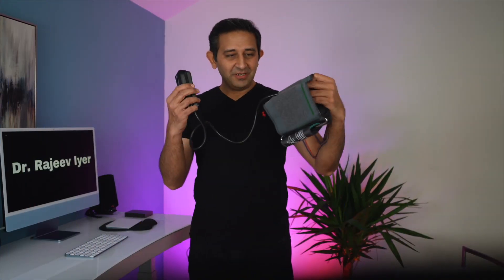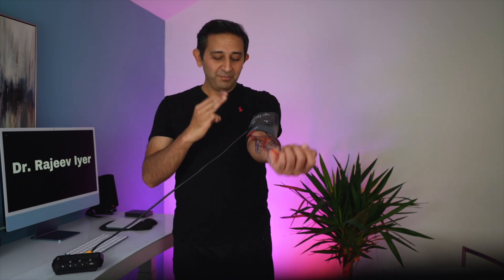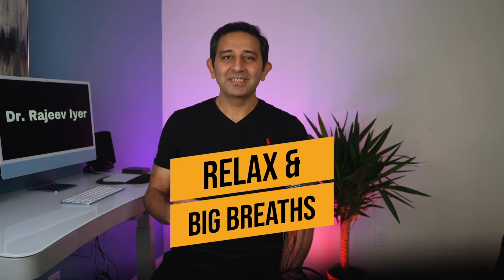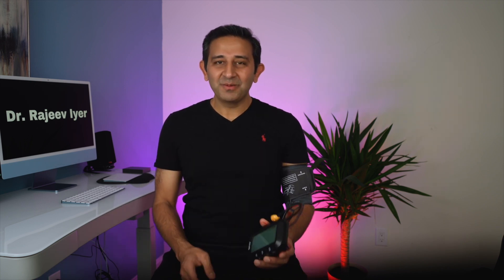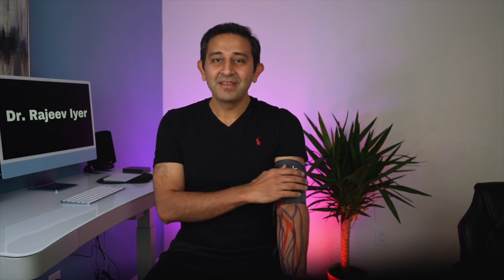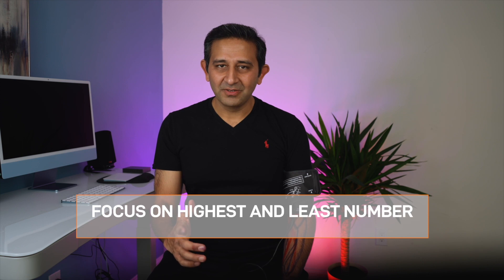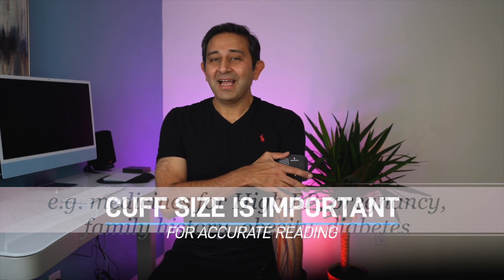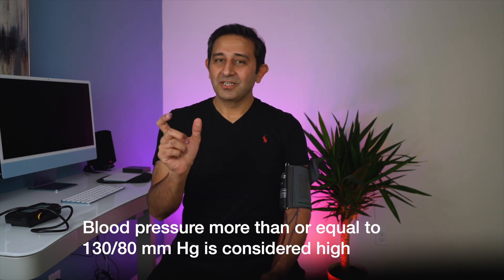How To Measure Your Blood Pressure At Home Like A PRO? Anesthesiologist answers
If not done correctly you can get wrong blood pressure readings. Can be confusing and scary. I will tell you how to measure blood pressure accurately at home every single time like a pro, so you get correct readings. I will demonstrate this using an automated blood pressure monitor on my upper arm.
I will tell you about new blood pressure guidelines. Controlling hypertension reduces the risk of stroke, and heart disease and reduces trips to cardiology.
You will learn all the tips and tricks to get accurate readings. I will explain how blood pressure measurement is done including why it is done this way.

0:00 Blood Pressure measurement Introduction
1:01 Turn the machine on
1:15 Put the cuff on properly
2:17 Brachial artery pulsation
2:58 Precautions before measuring Blood Pressure
4:07 Blood Pressure Measuring Tips
5:13 Actual measurement of Blood Pressure
6:50 Systolic, diastolic & mean Blood Pressure
7:46 Measure 3 times and take an average
8:28 Width and length of the cuff
9:38 Can you measure on clothes?
9:50 What is high & normal Blood Pressure?

VIDEO DISCLAIMER: All the views expressed in this video and other videos in the channel are personal opinions of the speakers and do not represent the views of the organizations either past or present they represent
Accessing, viewing, reading, or otherwise using this content, or providing any medical information to the author does NOT create a physician-patient relationship. The information in this video is not intended nor implied to be a substitute for services of a trained physician or health care professional, or otherwise to be a substitute for professional medical advice, diagnosis, or treatment. You should consult a licensed physician or appropriately credentialed health care worker or your own doctor/healthcare professional in all matters relating to your health or your child's health or both. Never disregard professional medical advice or delay seeking it because of something you have seen or read in this video. heart health